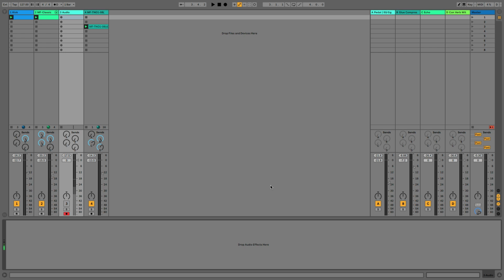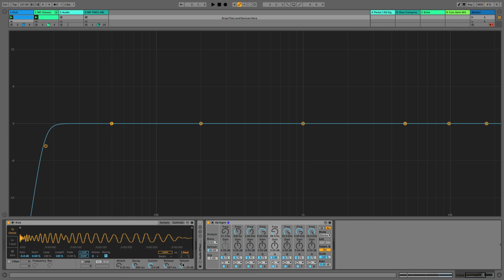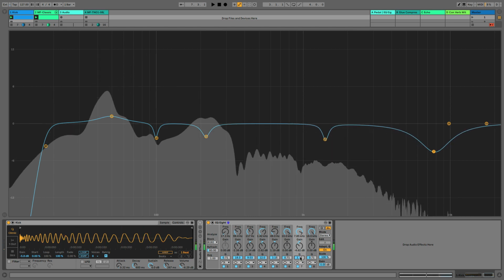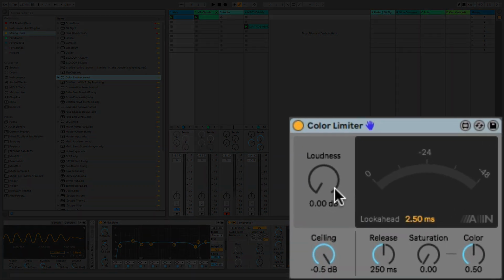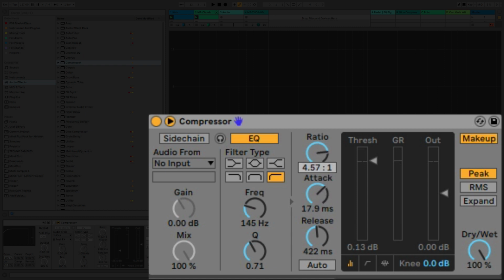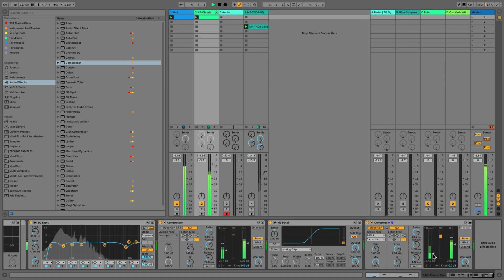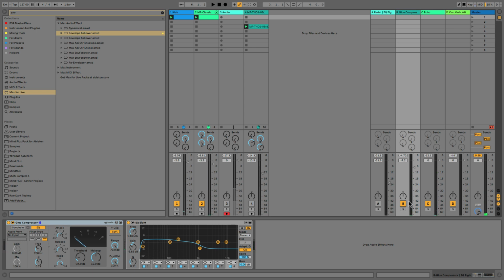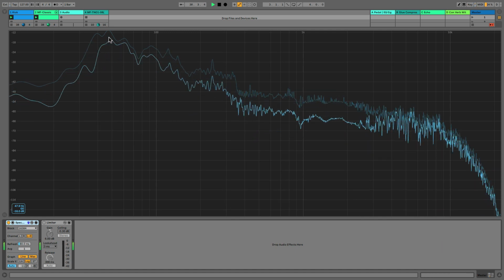How To Mix Techno Kick And Bass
What to learn more about music production and sound design

Do not forget to download our free techno sample pack

One of the hardest things to mix in music for most producers and artists is kick and bass, this is mainly due to the fact that these two elements require a lot of the same space in the frequency spectrum and if you get the bass and kick wrong it can take all the energy out of the track. Which can be rather demoralising

Well, don't threat, In this how-to, we will look to help with these issues and show some key steps on how to get your kick and bass sitting perfectly together. And once this is done, it can make the rest of your mixing job way more enjoyable.

What you will learn in this techno music production tutorial is:

Tuning
EQ
Compression
Dynamic EQ
NYC Compression
Bass Programming
Sidechain Compression

About Mind Flux:

Mind Flux is a London-based sound design and production studio that aims to bring the best tools for underground house and techno production to consumers at affordable prices. The Mind Flux production team is composed of a group of sound designers, producers and remixers who have released music through some of the biggest labels in underground house and techno.
Mind Flux production tools offer the most current and cutting edge sounds, enabling customers to take their productions to the next level.